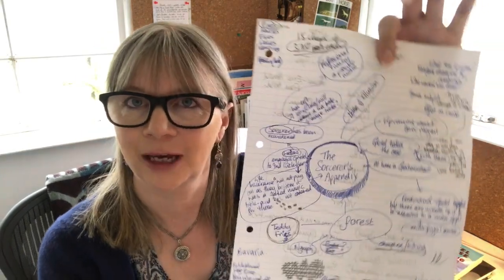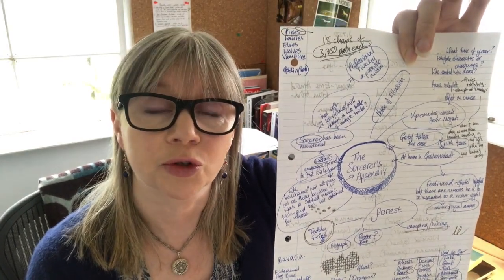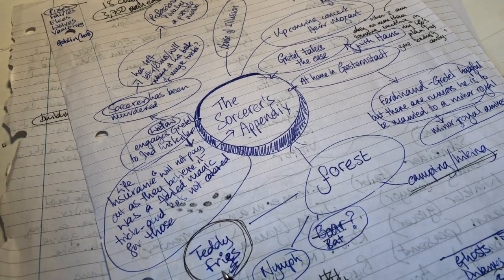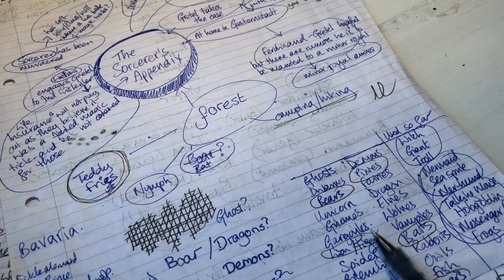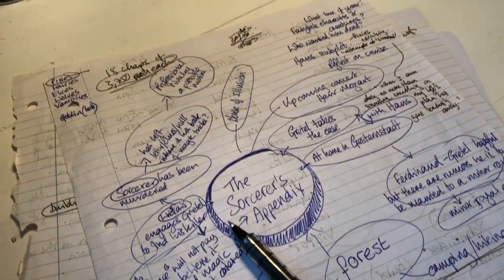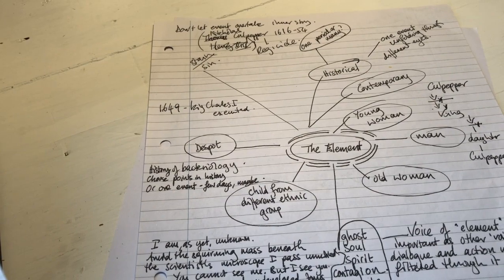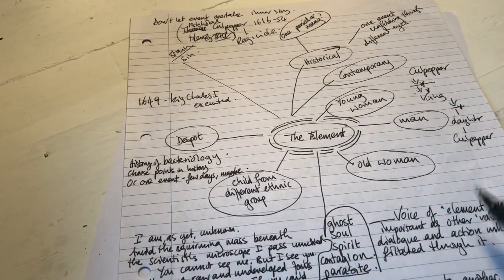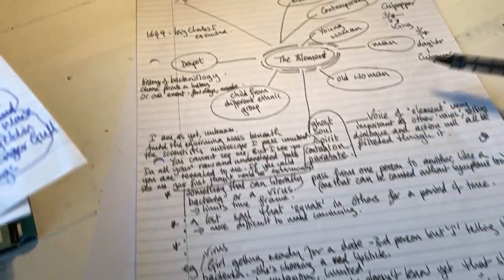Creative Writing Mind Maps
How can writers use mind maps? Let's have a look at how you can use them to enrich and develop your stories.
I explain how you can make one of your own, and show you actual mind maps that I have used in my own writing.
Mind maps are a great way to grow your ideas, so have a go, and let us know how you get on in the comments below.